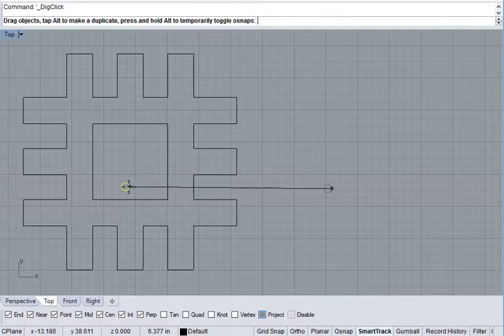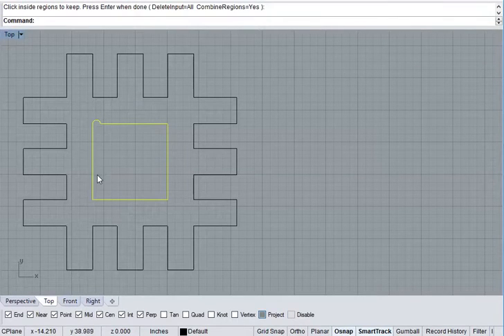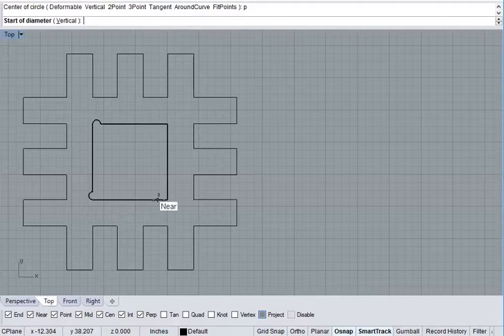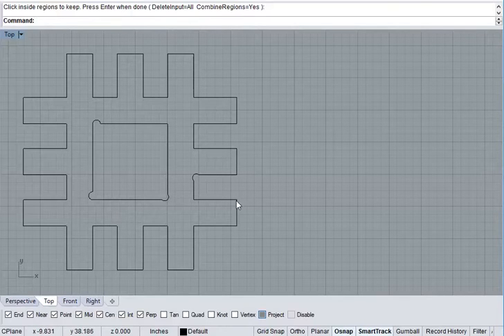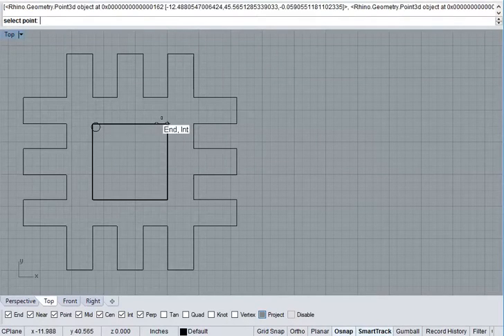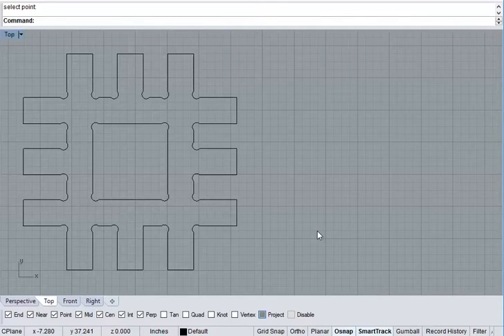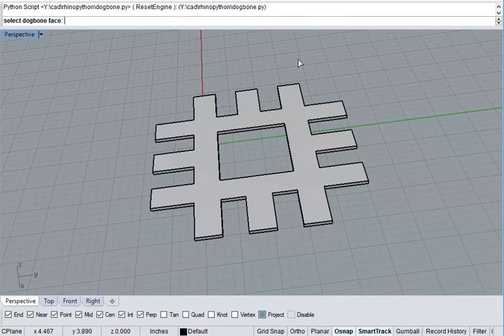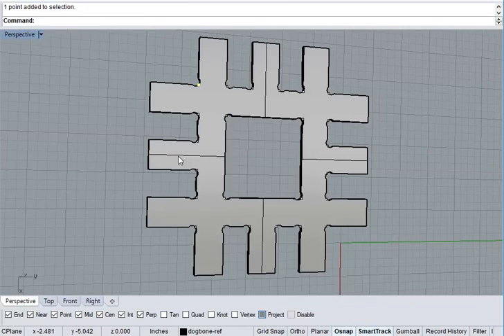"Dogbone" CNC router parts in Rhino